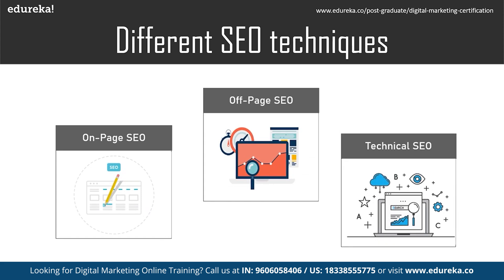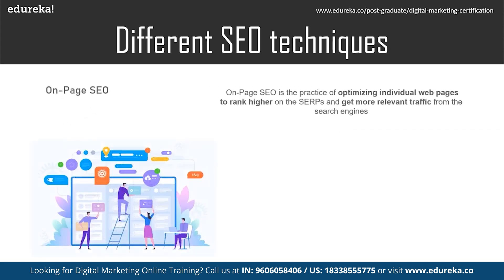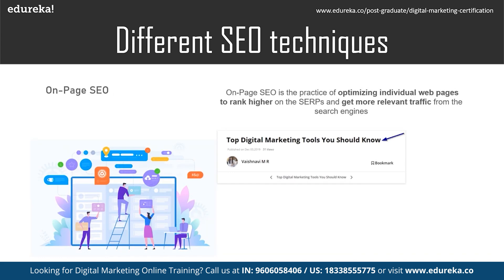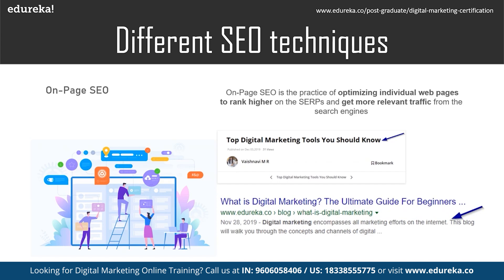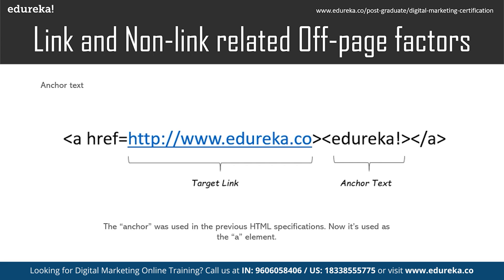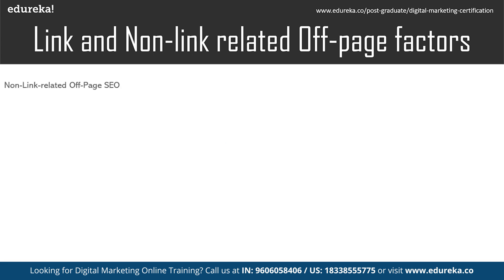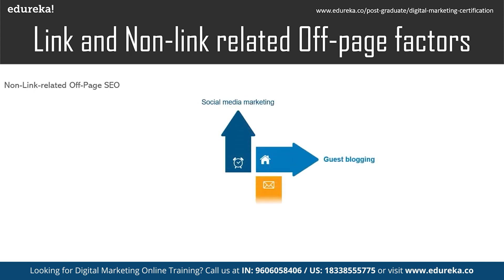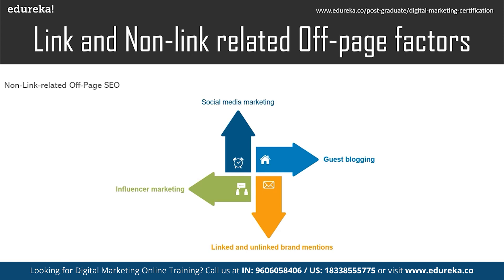What is Off-Page SEO | Off-Page SEO Techniques | SEO Tutorial | Digital Marketing | Edureka Rewind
This Edureka "What is Off-Page SEO" video will help you understand the concept of Off-Page SEO, its working, benefits and so on (Blog Below are the topics covered in this What is Off-Page SEO video
00:00:00 Introduction
00:01:48 What is SEO?
00:02:57 Different SEO Techniques
00:04:10 What is Off-Page SEO?
00:05:15 Importance
00:06:05 Link and Non-link related Off-Page SEO factors
00:10:18 Backlinks
00:11:37 Off-Page vs On-Page SEO
00:12:28 Benefits